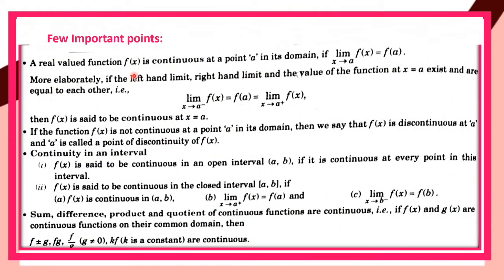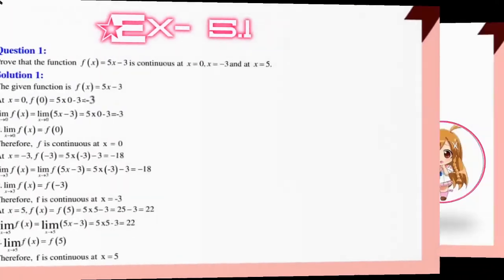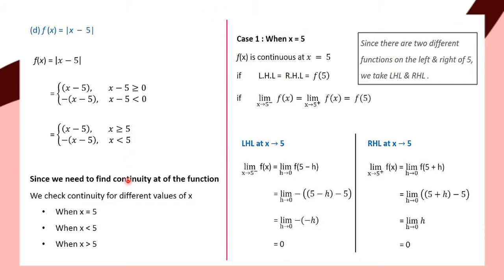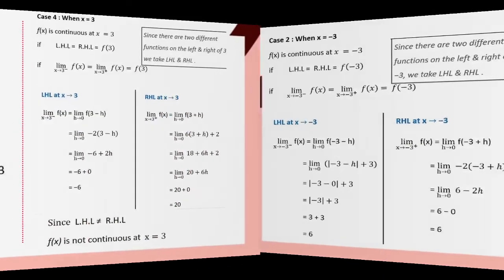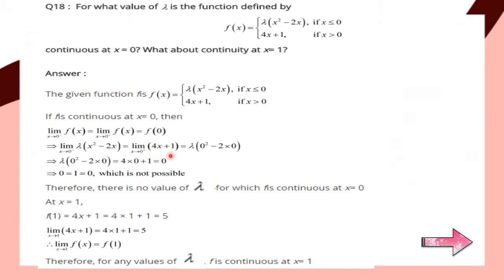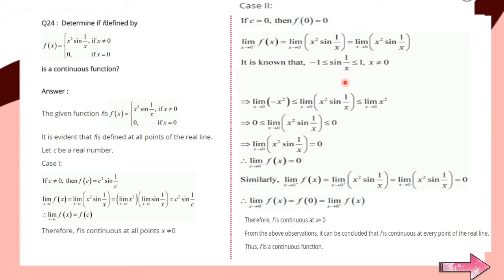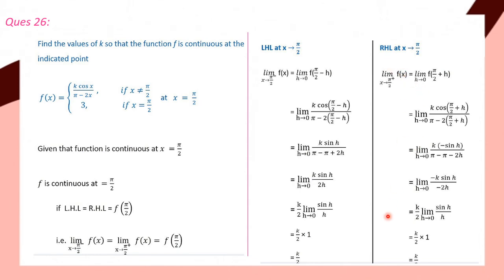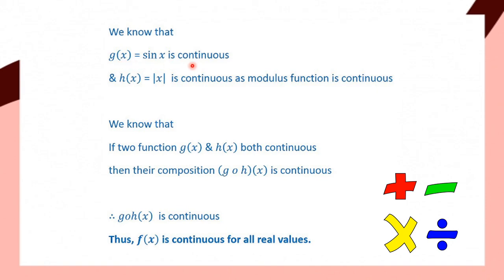Class XII, Ch -5 Continuity & Differentiability (Part-1)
* This video introduces the concept of Continuity of Functions.
* It explains the Algebra of Continuous Functions.
* Few Examples and Questions of Ex - 5.1 have discussed to make the concept clear and understandable.